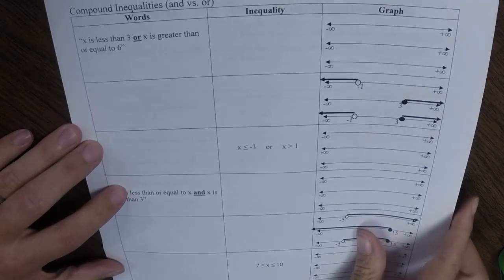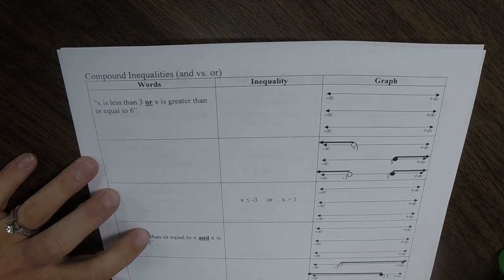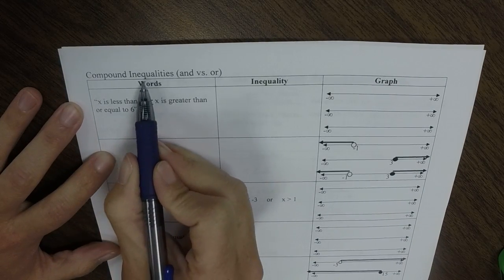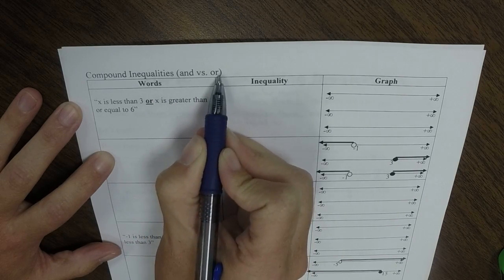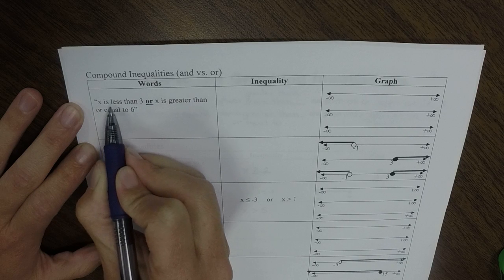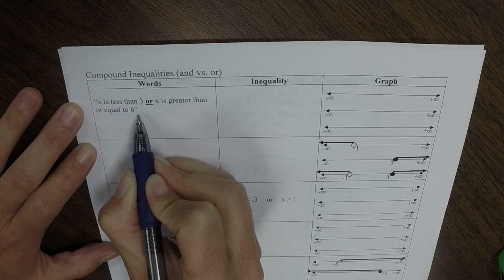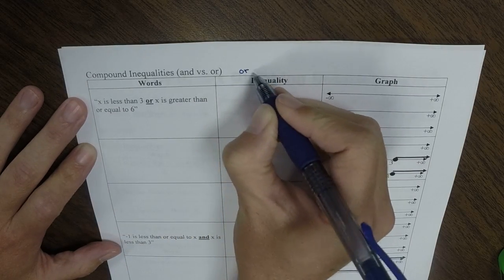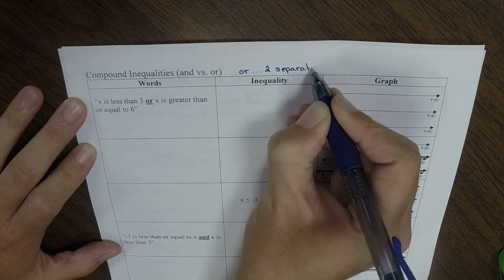Graphing Inequalities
How to graph inequalities on a number line